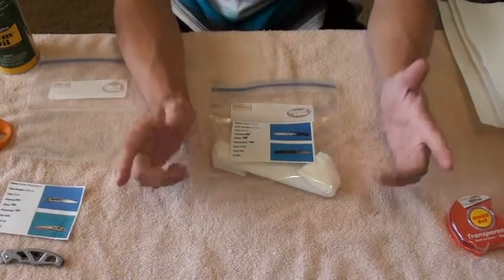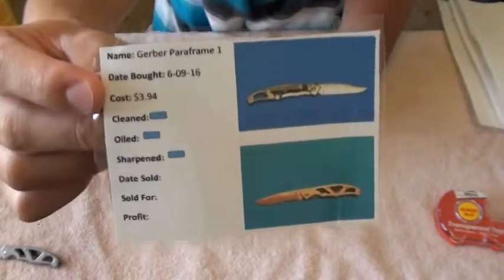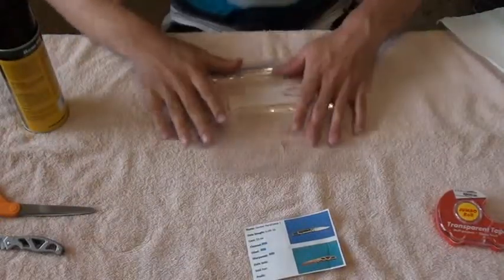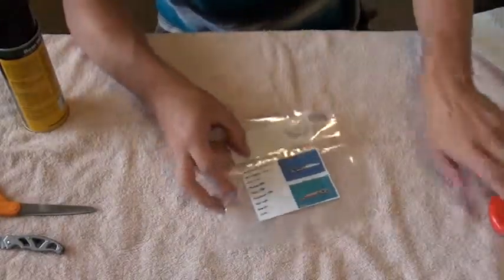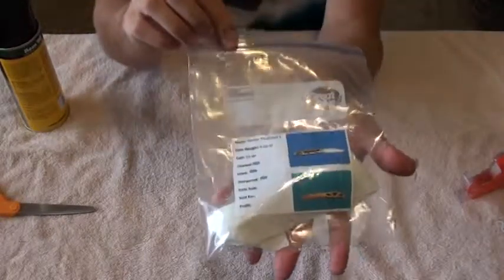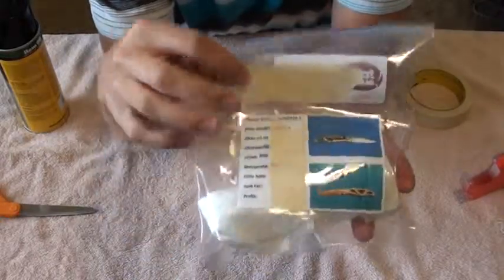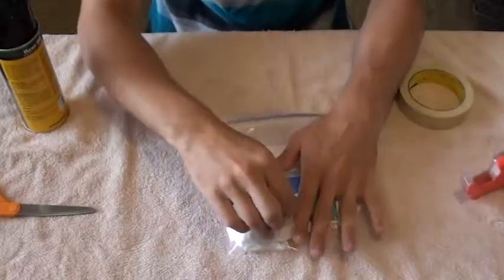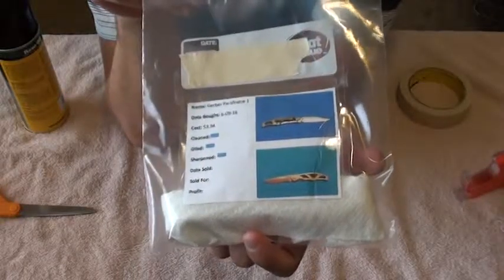How to Store a Knife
This video show you how to properly store a knife so that it is easy to know what you have and to keep it oiled and rust free. Organization is key in knife collecting so that you can keep your knives looking new.